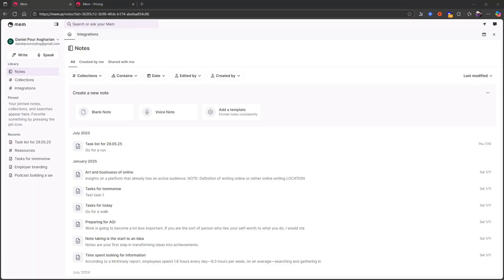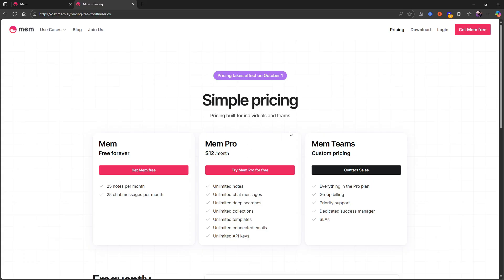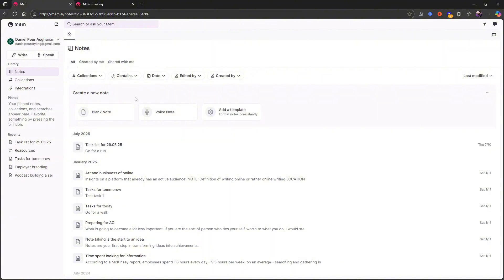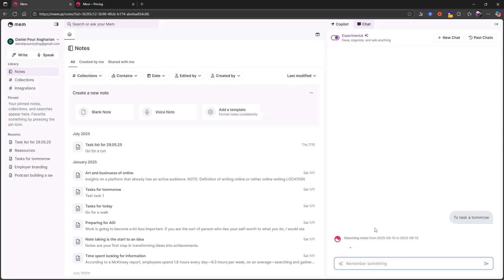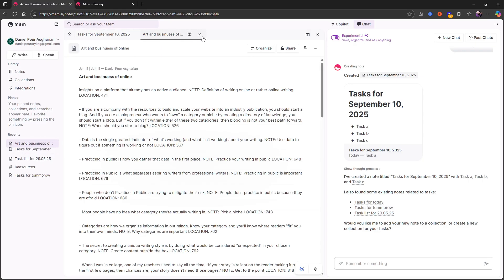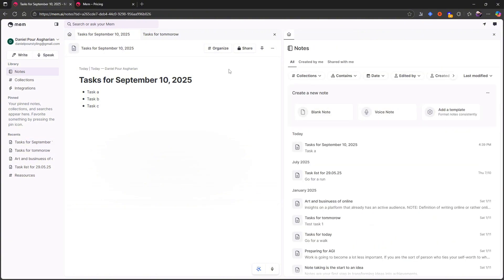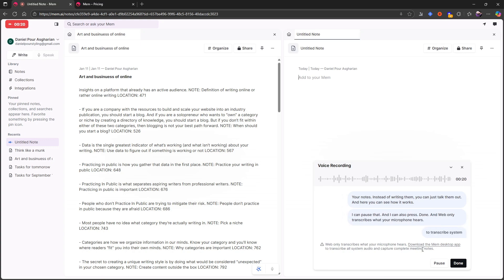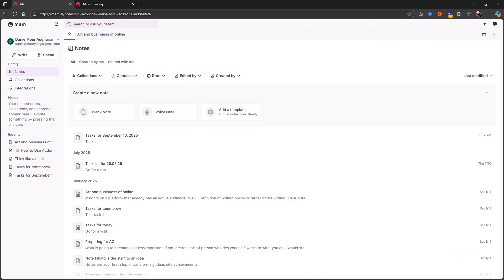mem 2.0 is much better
Mem has been an application we have talked about a lot. Mem 2.0 is about to be fully out and in this video we go over mem to see if it is worth it or not.

My links

0:00 - Intro
0:18 - pricing
02:23 - features